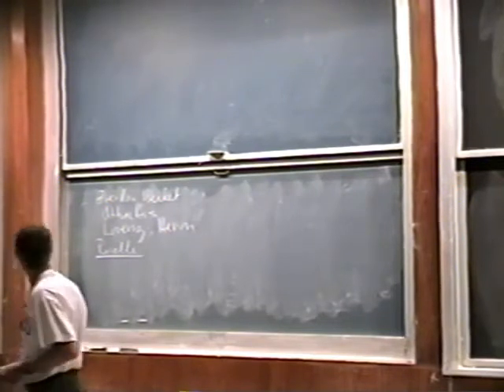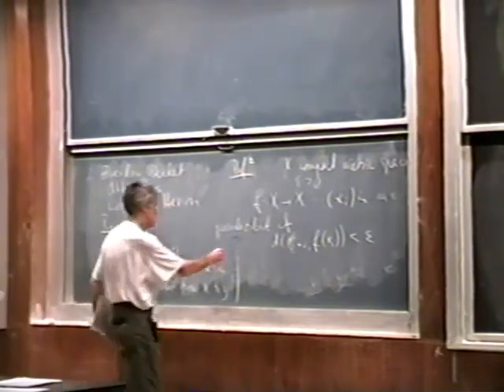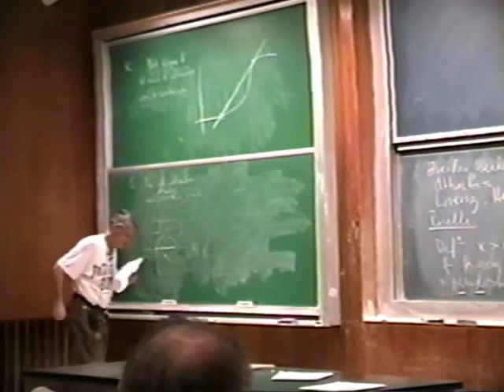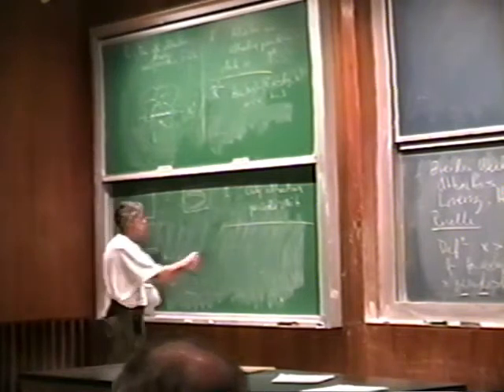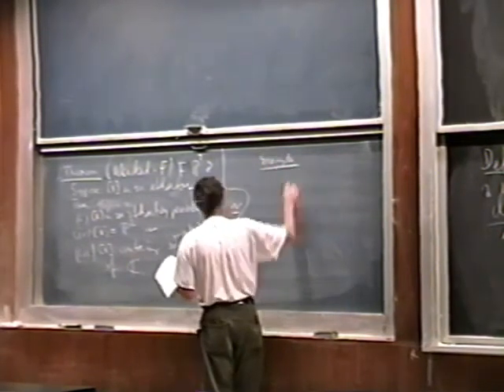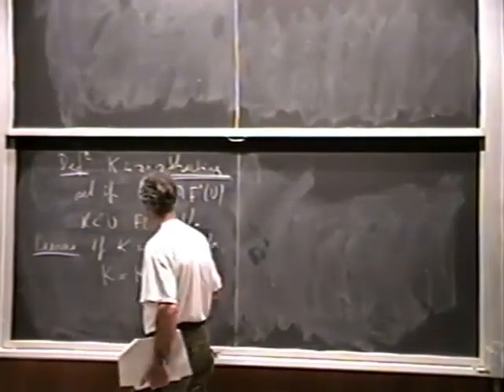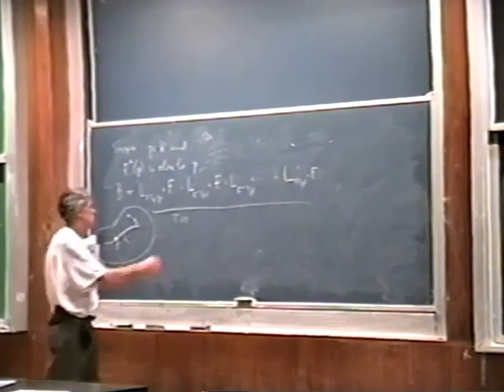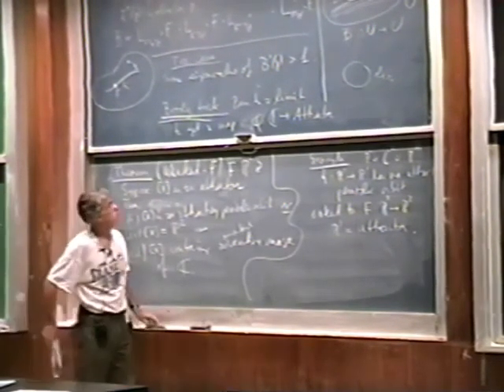Remarks on dynamics on P^2 - John Erik Fornæss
John Erik Fornæss, University of Michigan
Remarks on dynamics on P^2